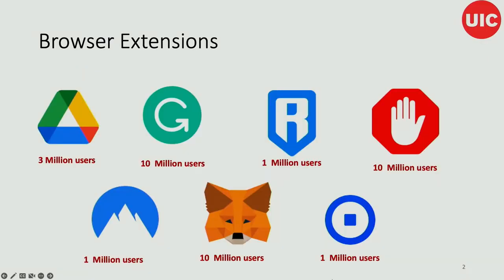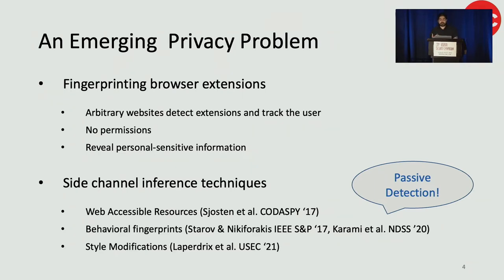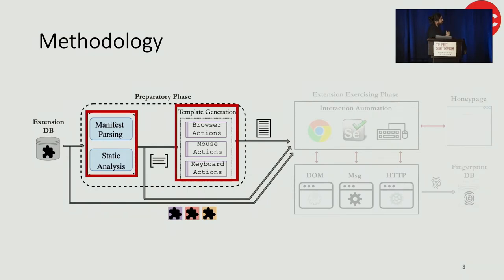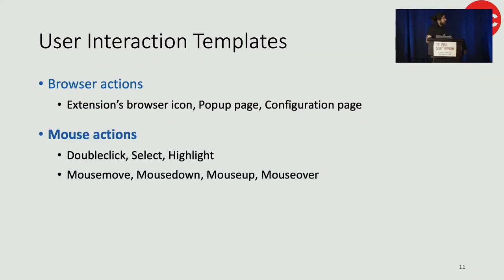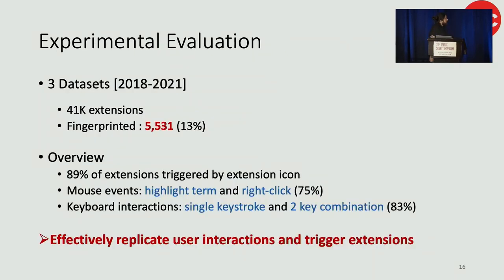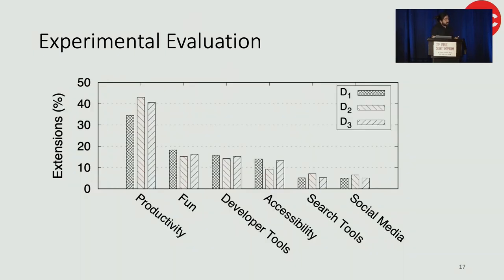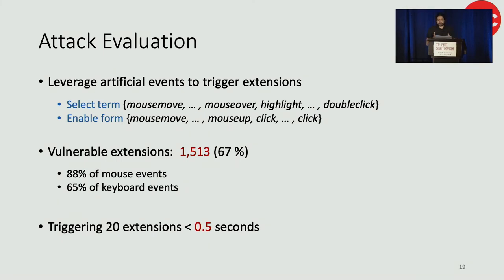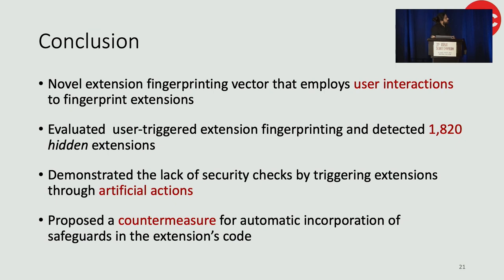USENIX Security '22 - The Dangers of Human Touch: Fingerprinting Browser Extensions through...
USENIX Security '22 - The Dangers of Human Touch: Fingerprinting Browser Extensions through User Actions

Konstantinos Solomos, Panagiotis Ilia, and Soroush Karami, University of Illinois at Chicago; Nick Nikiforakis, Stony Brook University; Jason Polakis, University of Illinois at Chicago

Browser extension fingerprinting has garnered considerable attention recently due to the twofold privacy loss that it incurs. Apart from facilitating tracking by augmenting browser fingerprints, the list of installed extensions can be directly used to infer sensitive user characteristics. However, prior research was performed in a vacuum, overlooking a core dimension of extensions' functionality: how they react to user actions. In this paper, we present the first exploration of user-triggered extension fingerprinting. Guided by our findings from a large-scale static analysis of browser extensions we devise a series of user action templates that enable dynamic extension-exercising frameworks to comprehensively uncover hidden extension functionality that can only be triggered through user interactions. Our experimental evaluation demonstrates the effectiveness of our proposed technique, as we are able to fingerprint 4,971 unique extensions, 36% of which are not detectable by state-of-the-art techniques. To make matters worse, we find that ≈67% of the extensions that require mouse or keyboard interactions lack appropriate safeguards, rendering them vulnerable to pages that simulate user actions through JavaScript. To assist extension developers in protecting users from this privacy threat, we build a tool that automatically includes origin checks for fortifying extensions against invasive sites.